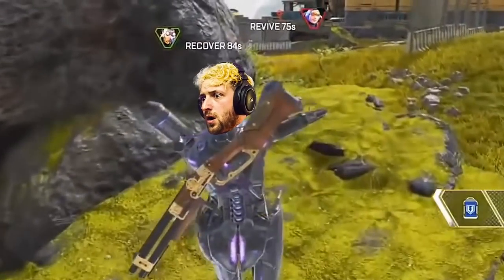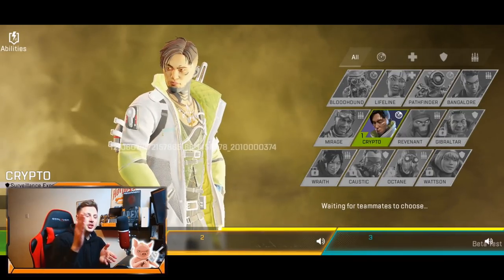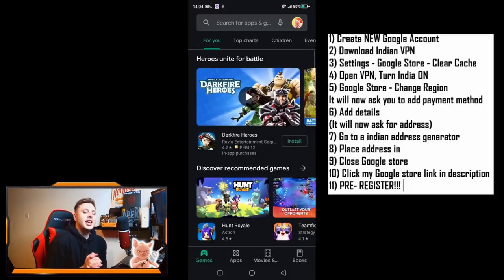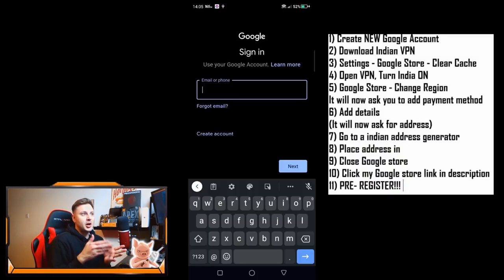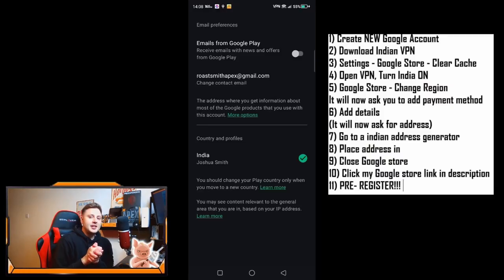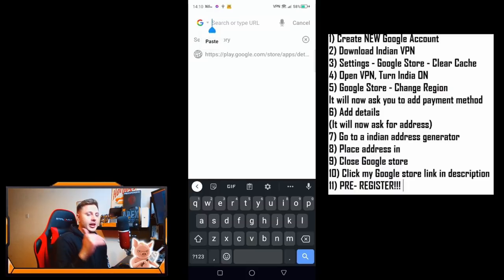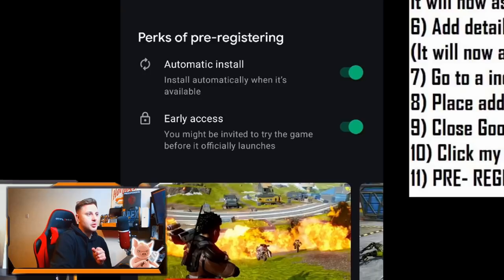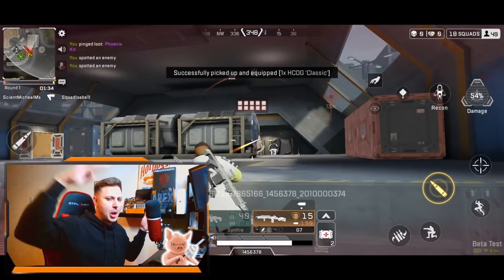How To Download The NEXT BETA!!! | Apex Legends: Mobile (Guide)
RoastSmith here, In this video I'm going to run you through an easy step by step guide on how to download the next Apex Legends Mobile closed beta!